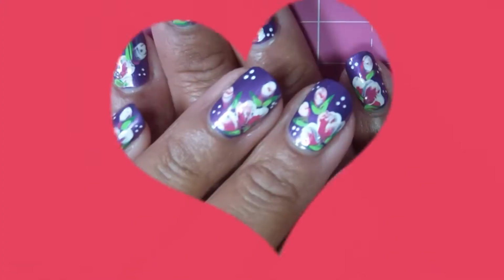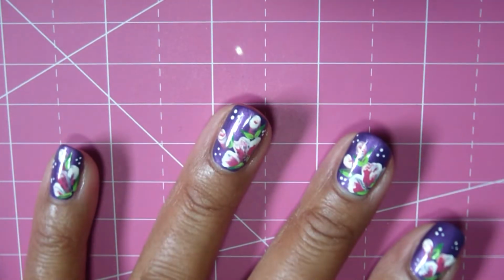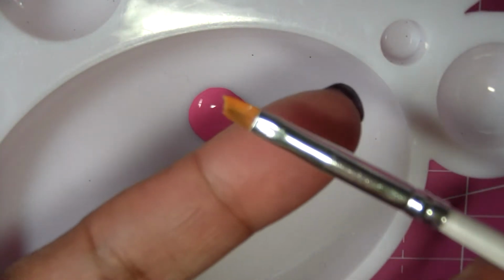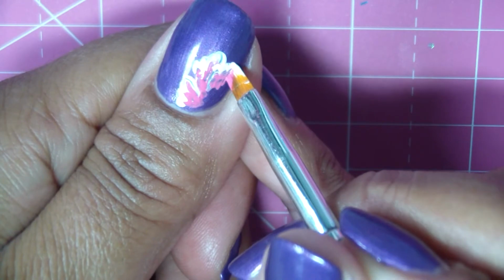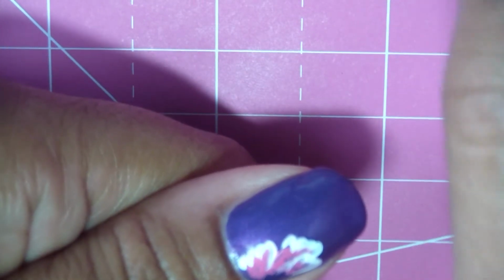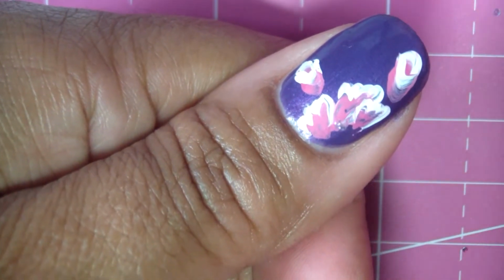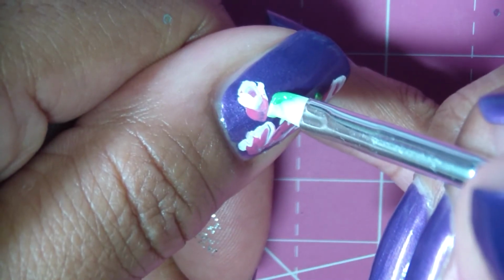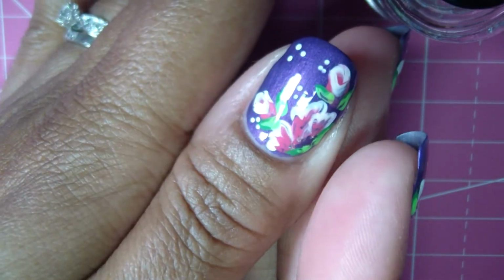Sunday Nails: Easy One Stroke Flower Design!